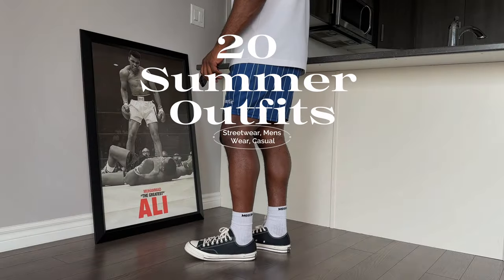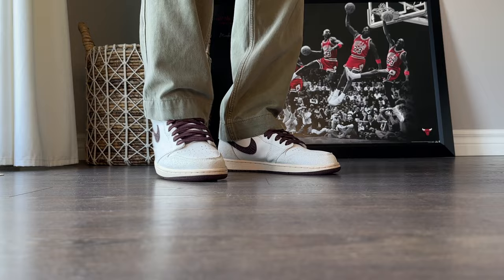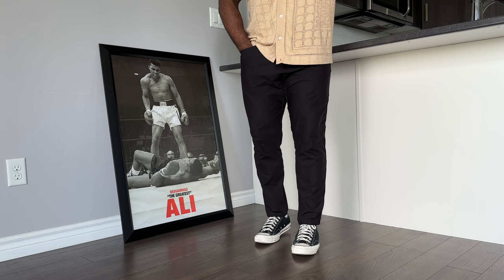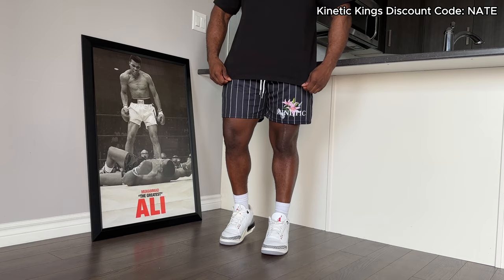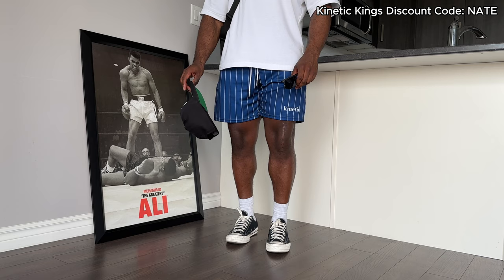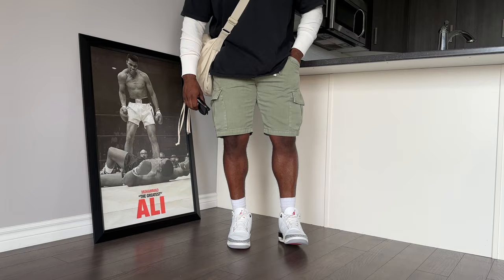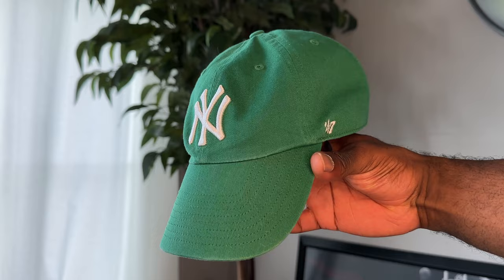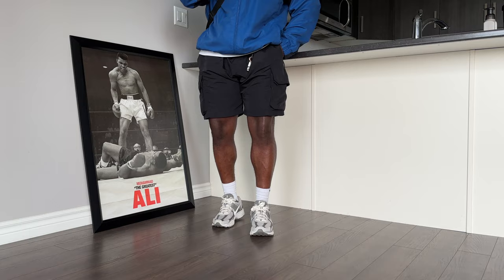20 Summer Outfits | What To Wear In 2023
20 Summer Outfits

Blacktailor- NATET310

Outfit 2:
Shirt

Outfit 4:
Shirt

Outfit 5
Shirt (Alternative)

Outfit 6:
Pants (alternative)

Outfit 7:
Shirt (alternative)

Remainder of links in pinned comment.

*For size Reference, I am 5'8 and weigh approx. 215.